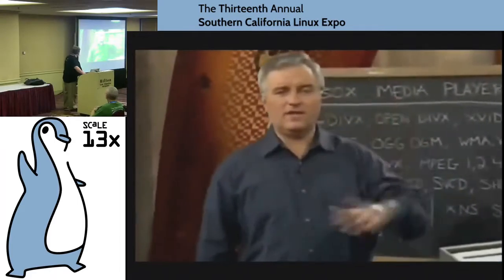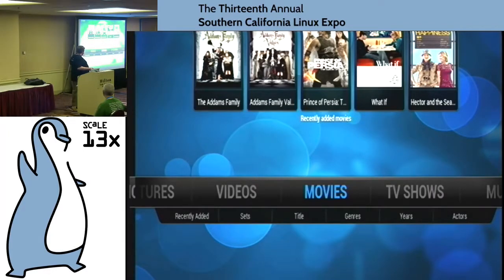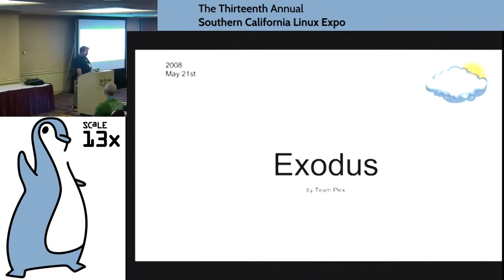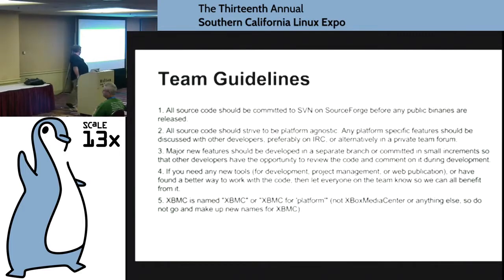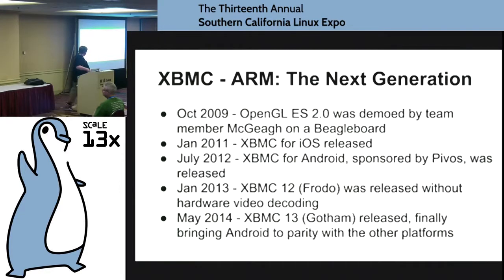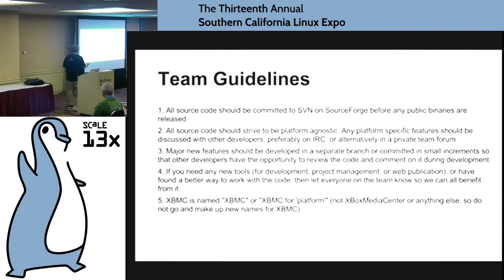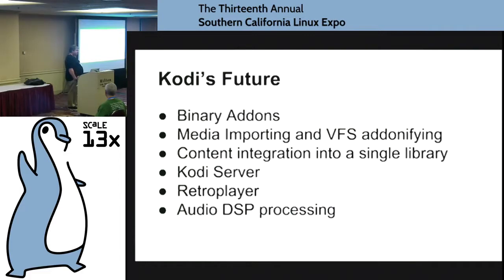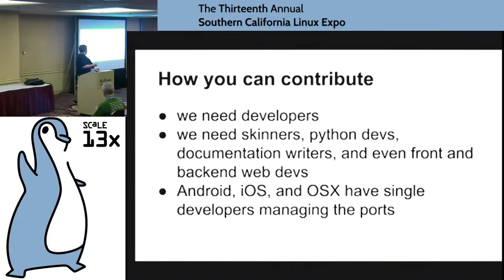[SCaLE 13x] Nathan Betzen | From XBMP to XBMC to Kodi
Nathan Betzen talks at Scale 13x 2015 about the history of XBMC, A Brief History of the Trials of a User-facing Media Center

Date: 21 Feb 2015
Room: Plaza BC